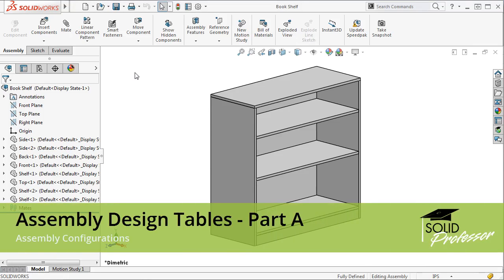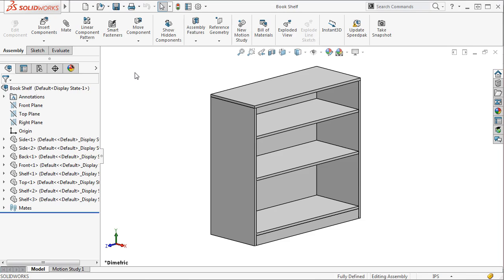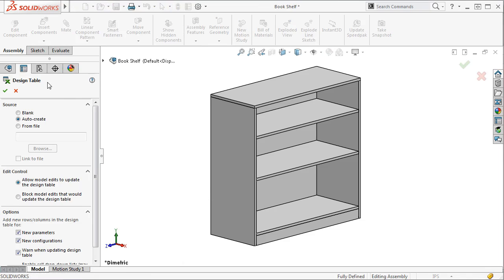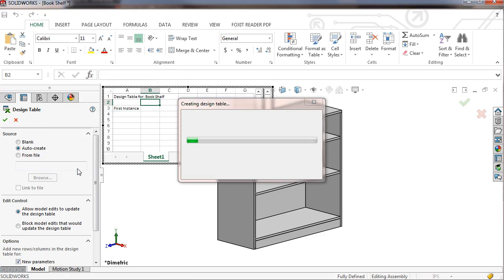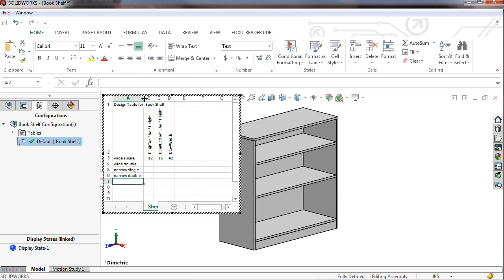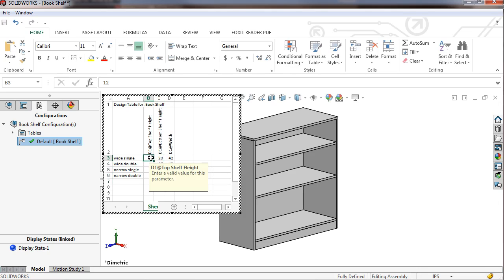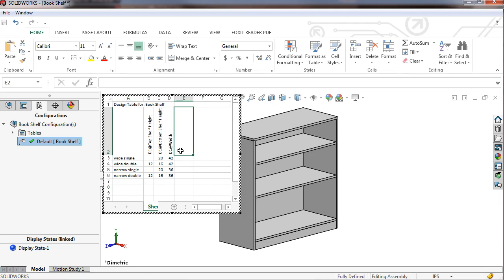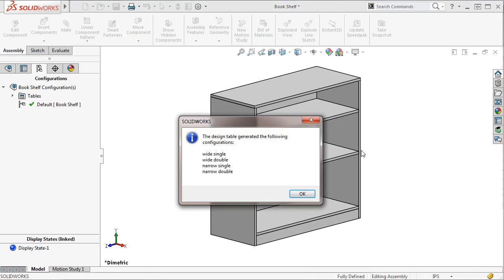Assembly Design Tables in SOLIDWORKS 2016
This course builds on the Core Concepts foundation for assembly design. In this course, learn topics such as Assembly Structure, Assembly Features, Component Patterns, Advanced Mates, Troubleshooting Mates, Assembly Configurations, and Top-Down Assembly Design. This course is ideal for experienced users as well as new users having completed our Core Concepts and SOLIDWORKS for Beginners courses.